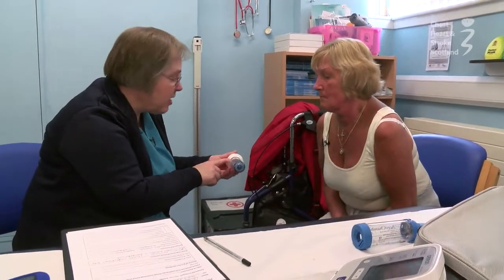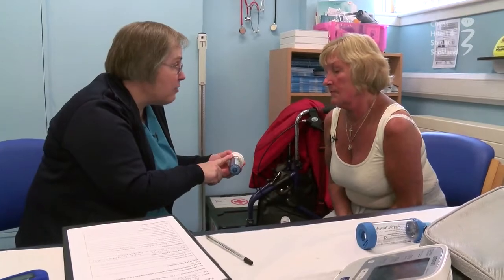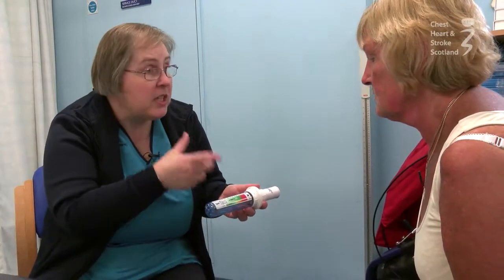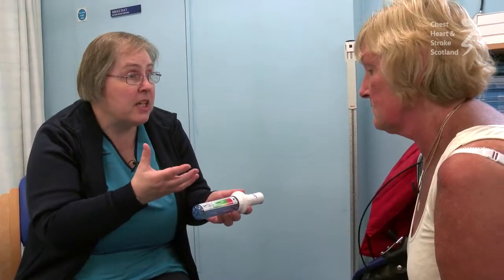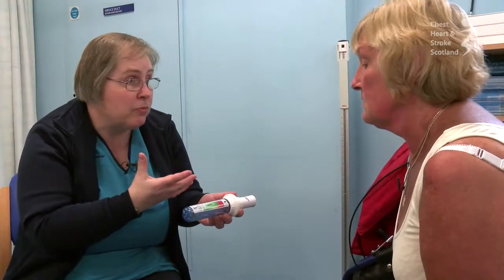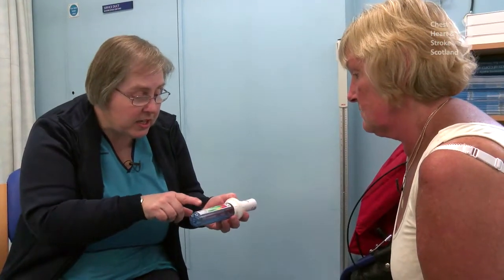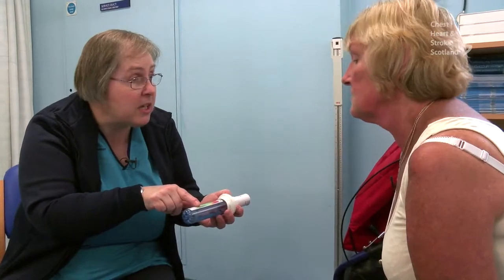RESPe clip 2 - Pulmonary Rehabilitation - Patient Assessment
This resource is from the RESPe website (Respiratory Education to Support Professionals through e-learning)

RESPe is a free, interactive, e-learning resource which provides a basic knowledge of common respiratory conditions. The aim of the resource is to improve patient/client care by increasing the knowledge and skills of any member of health and social care staff working with people living with respiratory conditions in health, social or private care settings.